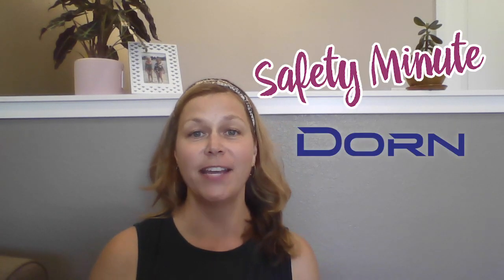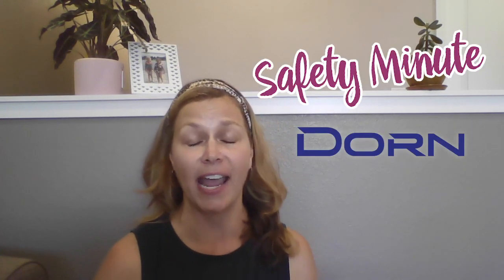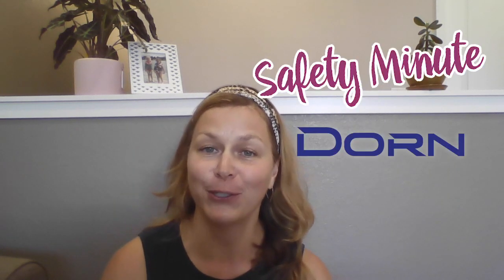Safety Minute with DORN: Workplace Hazard Recognition 101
As any safety professional will tell you, the first step in preventing injuries in the workplace is preparedness—and you can’t prepare if you don’t know what you’re preparing for.

That’s why hazard detection is a cornerstone of strong safety programs across all industries, from the front lines of construction sites and manufacturing facilities to offices and warehouses. Workplace hazards can take many forms depending on the industry, and every organization will have a unique set of risks that must be addressed in an effective safety plan. But without strategies and tools for hazard recognition, it can be difficult to develop a proactive program that covers all the bases.

For the final week of 2023’s National Safety Month, we’re tackling hazard recognition and strategies for staying on top of longstanding hazards and new risk factors.

Watch as DORN Companies’ Cheryl Roy breaks down the five key areas of hazard detection that safety professionals should integrate into their programming.